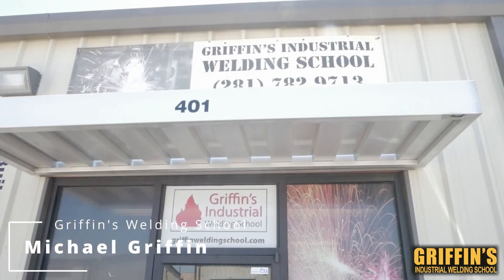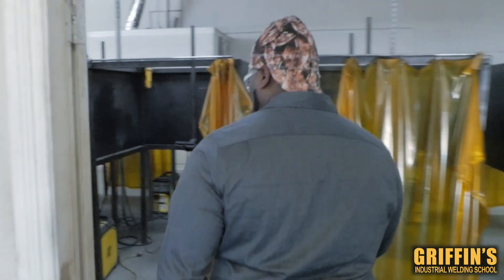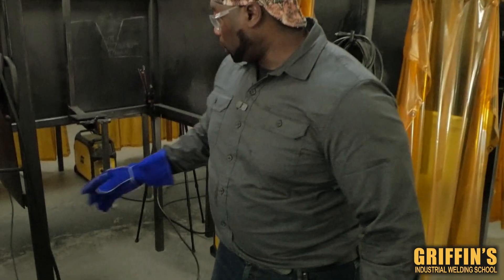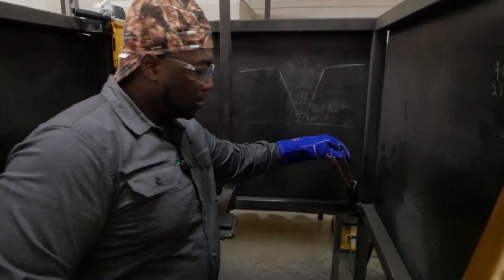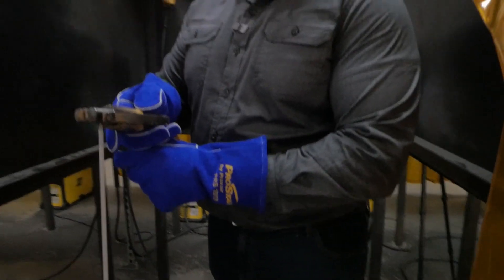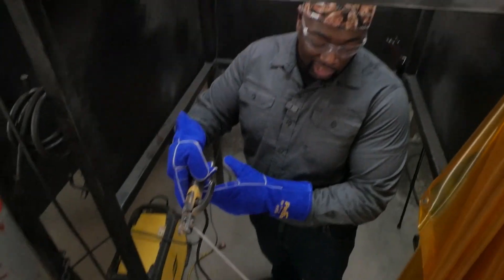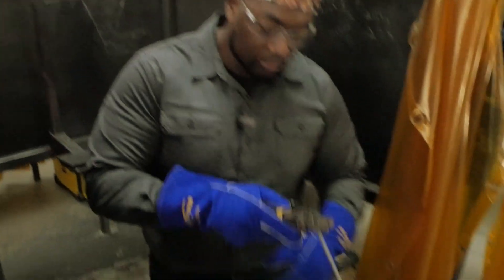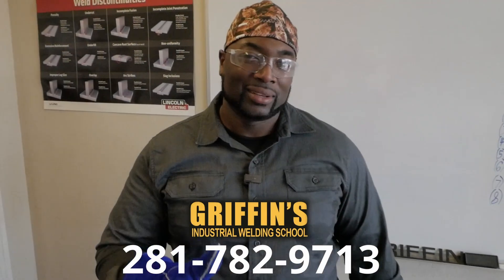GIWS - Welding Tip #1 The Set Up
In this video, Mr. Griffin talks about how to set up your ESAB 235 welding machine.

You can start a career in welding in as little as 12 weeks! Need more information about our welding classes?

Address: 18703 W Little York Rd Katy, TX  77449 Suite 401 & 402